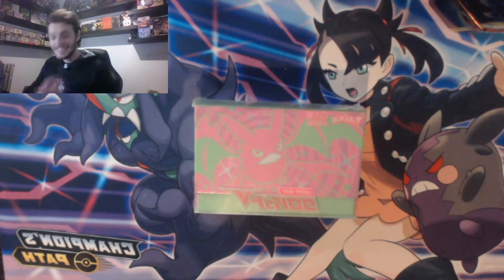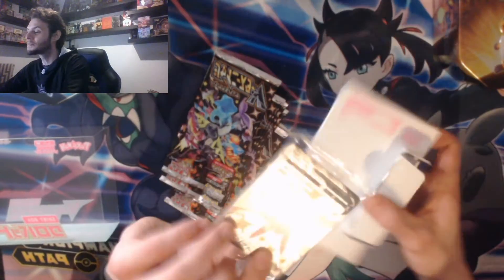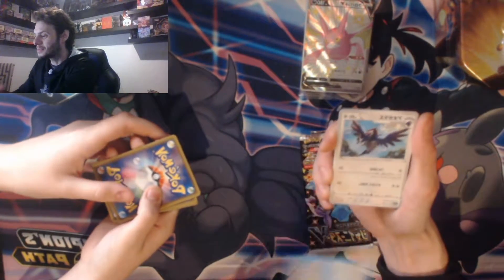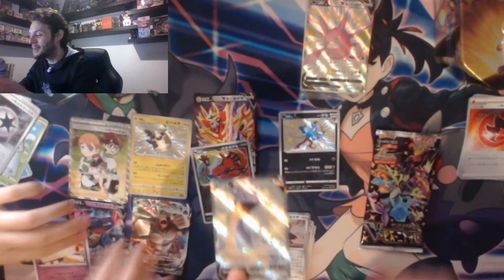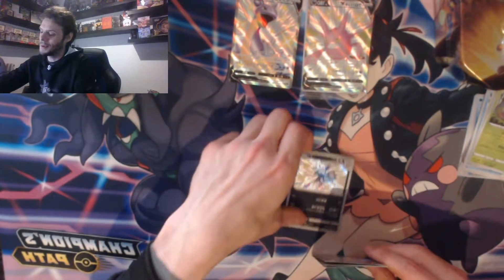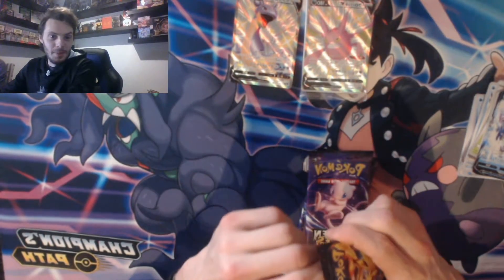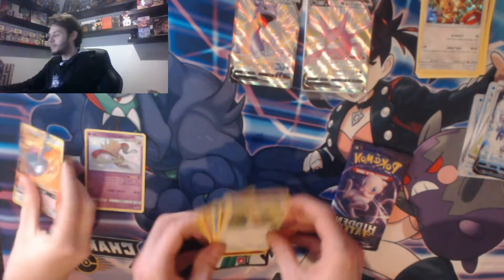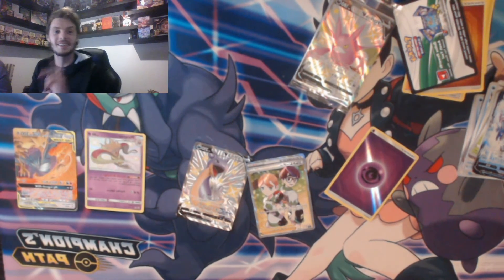Shiny Star V Corbat Box & Two Hidden Fates Tin Opening